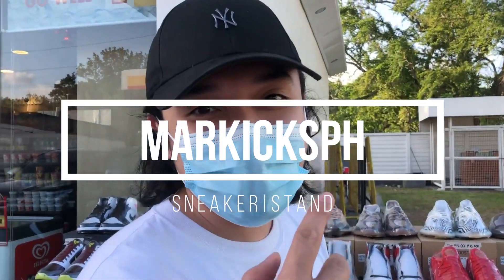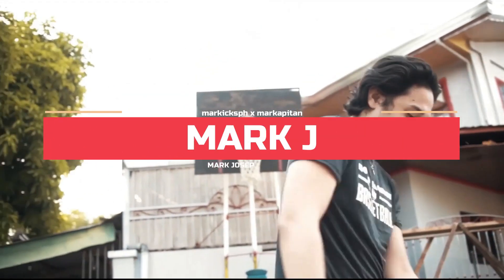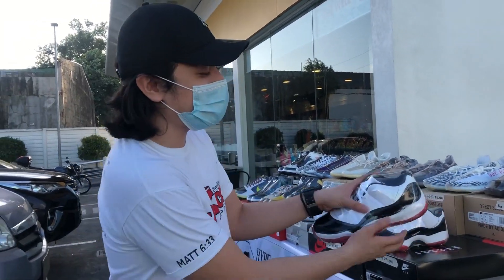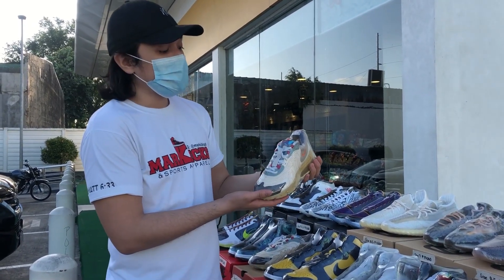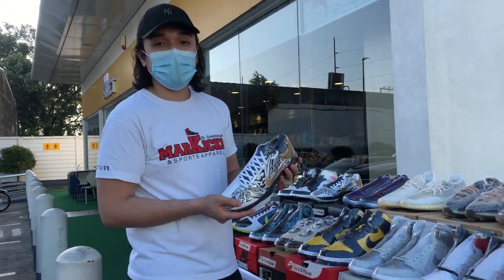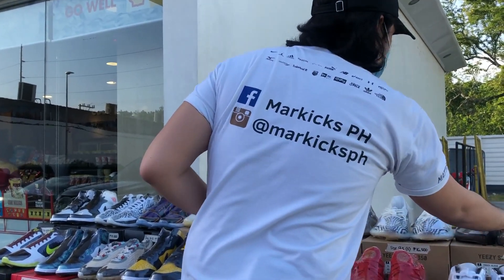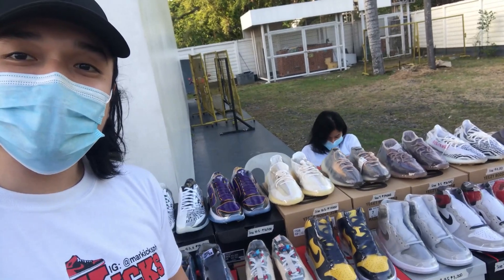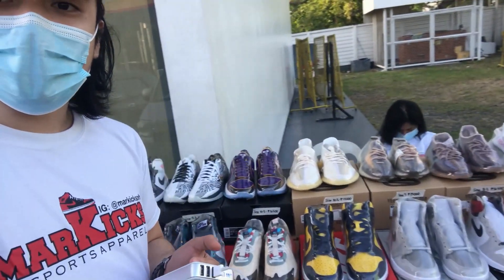CHRISTMAS GIFT CHOICES FROM A SNEAKER STAND IN BATANGAS 🎄🎁 | Mark J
Hello guys! Kamusta? Ready na ba Christmas gifts nyo? or ang Christmas wishlists nyo? Hope this vlog can help you guys! Enjoy!

Comment guys if meron pa kayo gusto ipagawa sakin :)

- Mark J